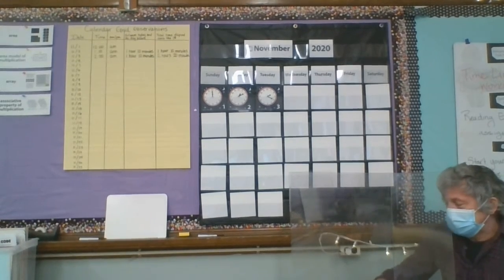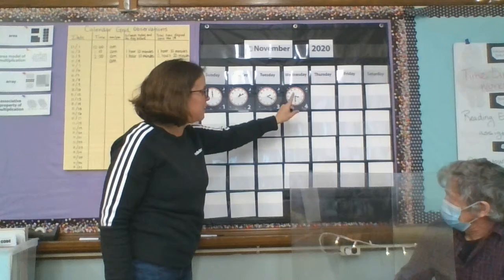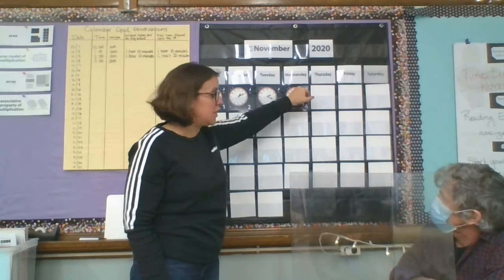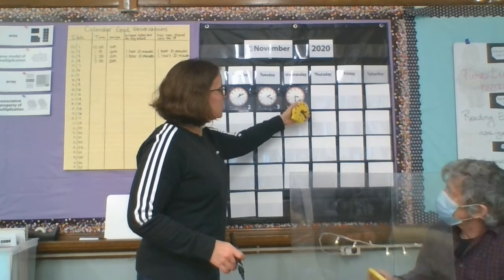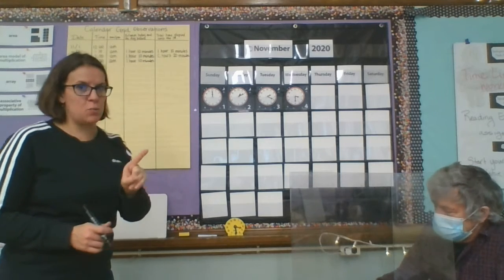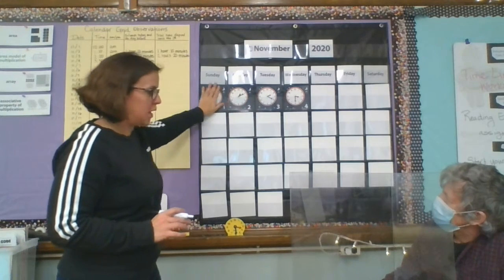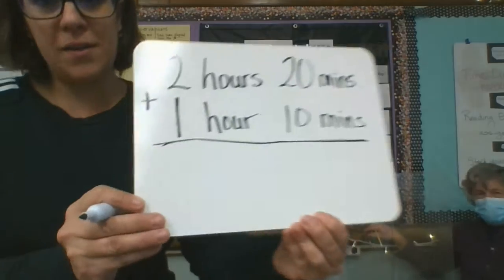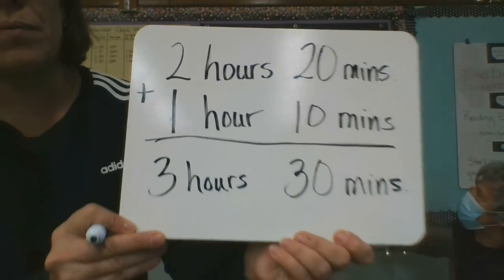Weds. Nov. 4 - Number Corner